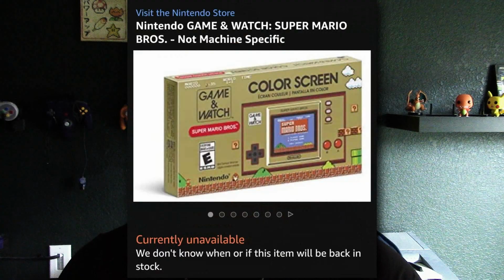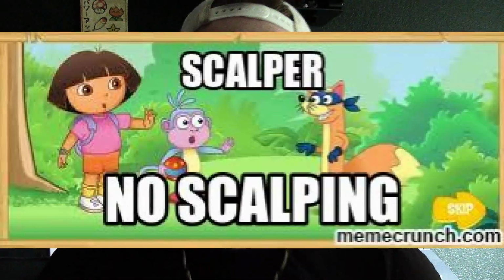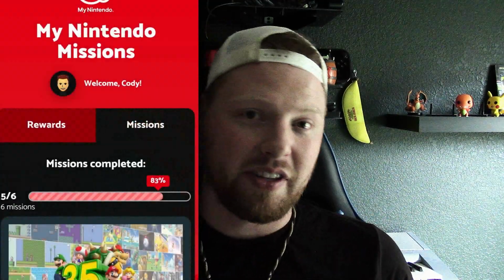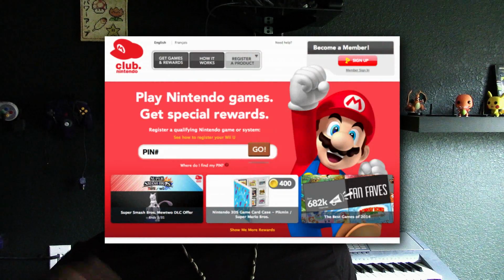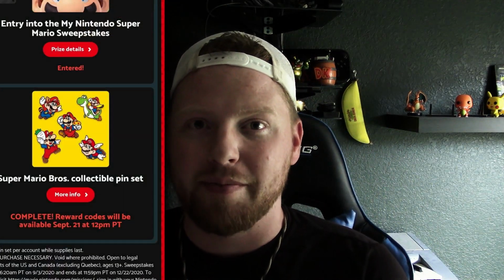The Great Mario Pin Fiasco! Let's Bring Club Nintendo Back!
One week later, I reflect on the horrible process of acquiring a Mario 35th Anniversary Pin Set. While they are pretty cool, some forget there was a time when Nintendo had many prizes like this readily available for fans! Anybody else here miss the Club Nintendo days? Did you get a pin set too? We would love to hear from you!

PS - Ignore the background! We had to evacuate due to the west coast fires, but are now in the process of putting our studio back together!

Super Mario World Game Over Remix by Phillip Schlosser